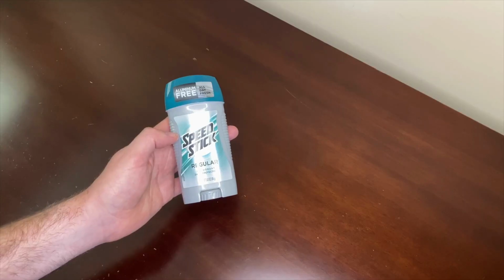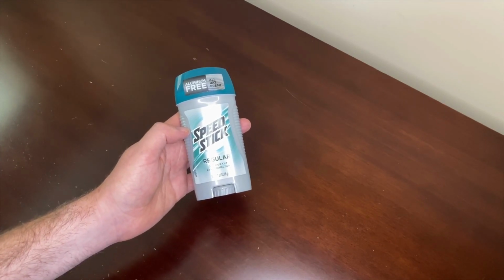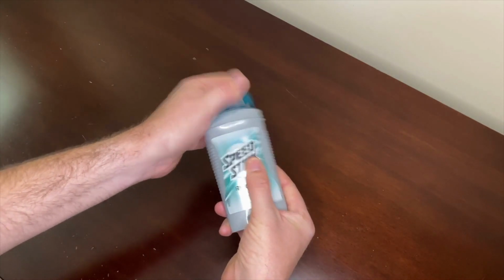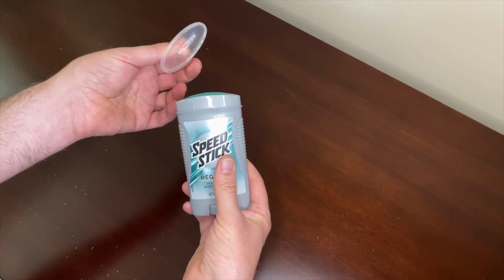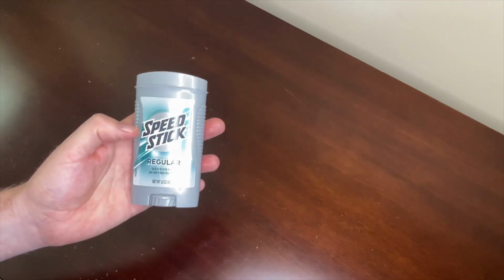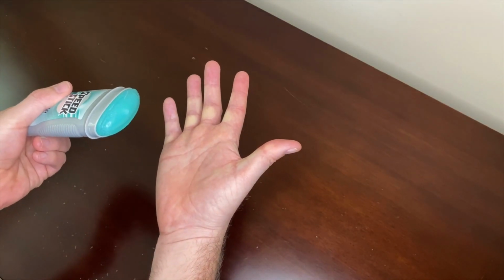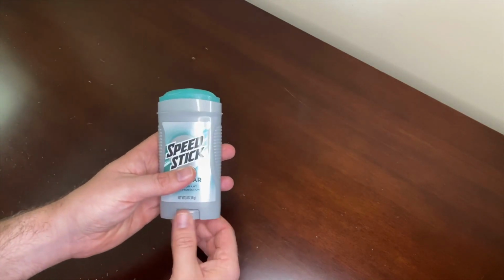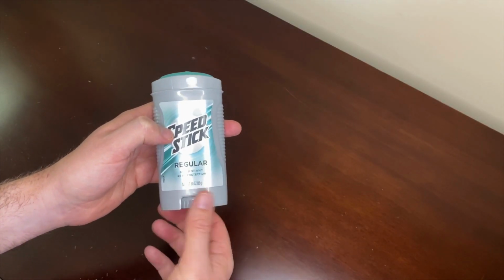Speed Stick Deodorant Review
Check it out

Keep sweat and odor at bay with Speed Stick Deodorant in regular scent. This pack of 2 3oz sticks offers long-lasting protection and freshness, perfect for daily use. With its tried-and-true formula, Speed Stick Deodorant is a reliable choice for anyone in need of a dependable deodorant.